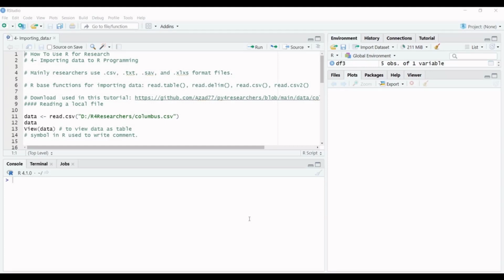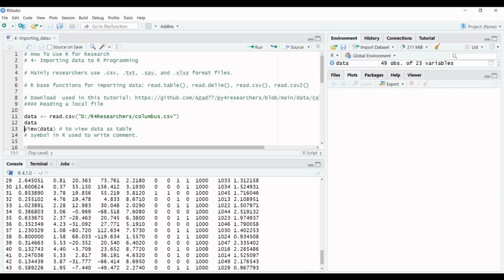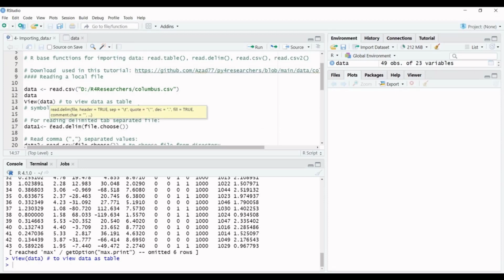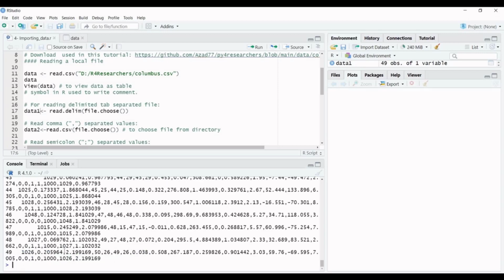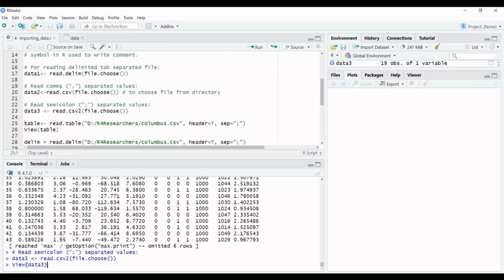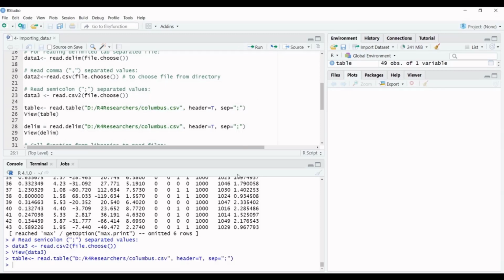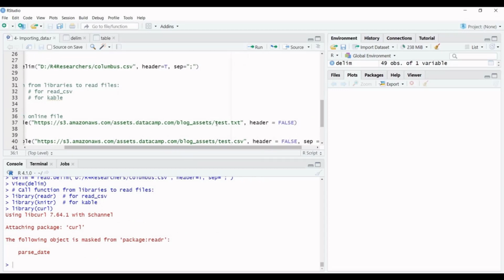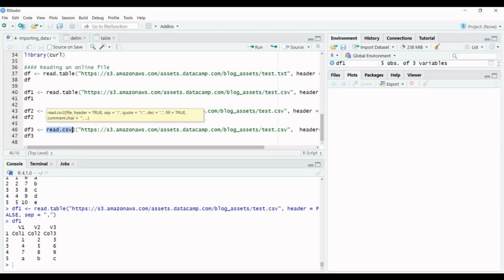How to import data to R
How to import different types of data to RStudio